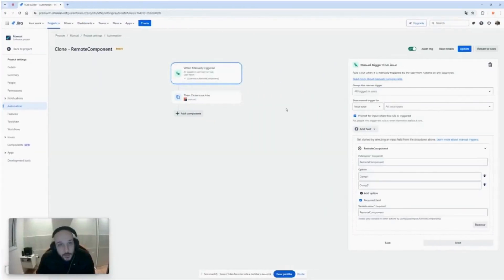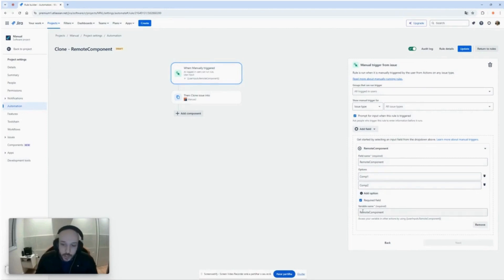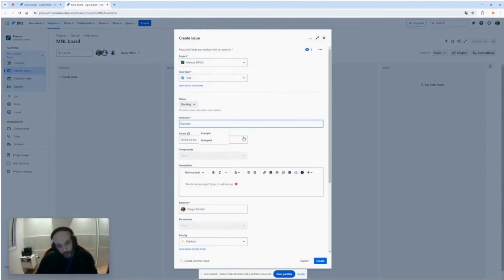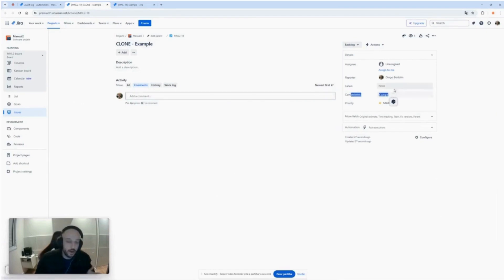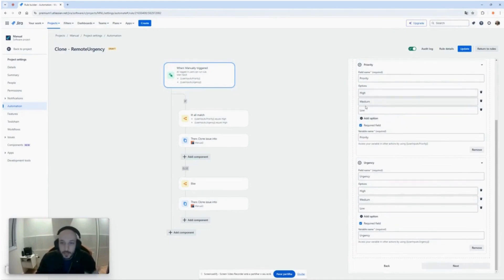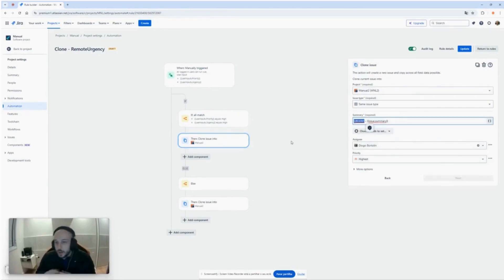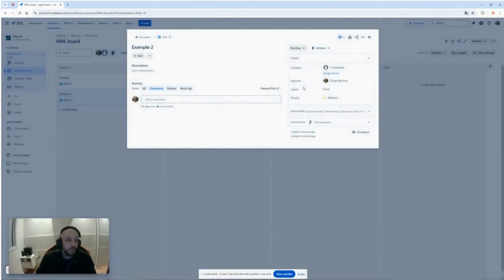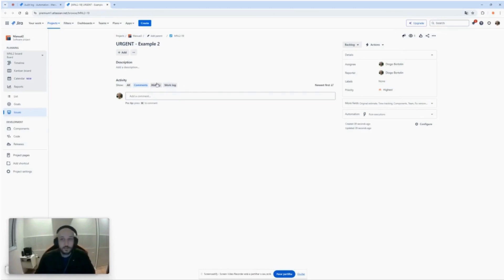Using the 'Prompt for Input When This Rule Is Triggered' in Jira Automation | October 2024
In this video, Diogo dives into Jira's 'Prompt for Input When This Rule Is Triggered' automation feature, explaining how to configure and use it effectively. Learn how to set up automation rules that require manual input during execution, giving you greater flexibility to adapt workflows as needs arise.

Don’t forget to like the video if you found it helpful, and comment with your questions or feedback!